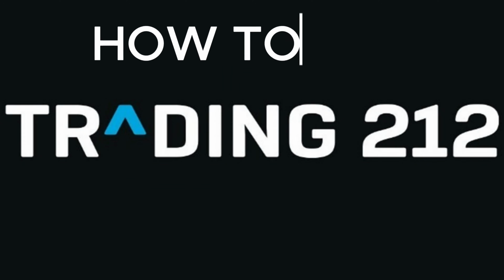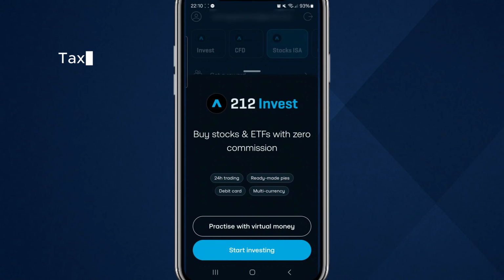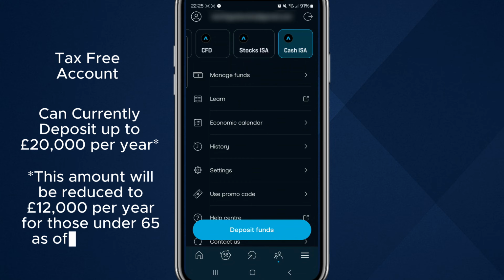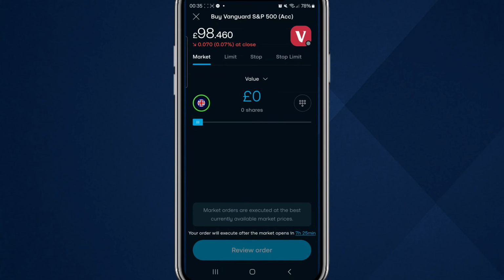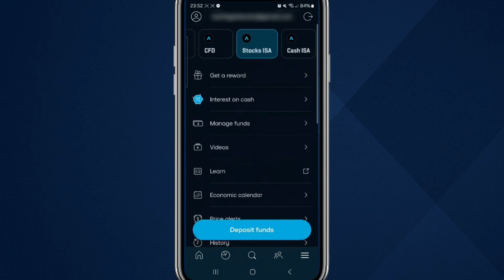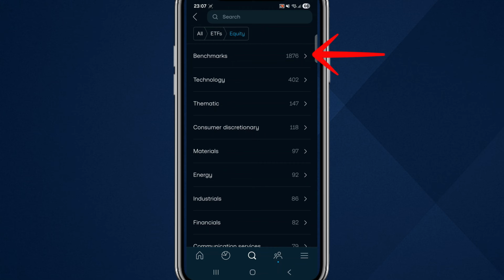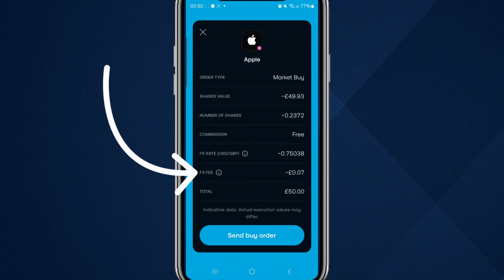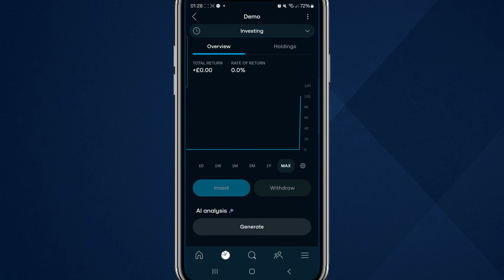How To Use Trading 212 In 2026 (Beginner's Step-By-Step Guide)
To get a Free Fractional Share worth up to £100, you can open an account with Trading 212 via this link. Terms apply.

New to investing and thinking about using Trading 212?
In this video, I walk you through exactly how to use the Trading 212 app in 2026, step by step, from complete beginner to making your first investment.

This is a beginner-friendly tutorial designed for people who:

Have never invested before

Want a simple, clear explanation

Are confused by ISAs, ETFs, and app features

Want to avoid common beginner mistakes

Chapters:
0:00 Intro
0:27 Is The Platform Safe?
1:28 Setting Up Your Account
3:31 W-8BEN Form
4:02 Depositing Money
4:56 App Functions
6:22 Interest On Cash
7:18 Investing In An ETF
9:20 Investing In a Single Stock
9:47 Selling Investments
10:04 PIEs
11:30 Outro

You can now become a channel member to help support future videos and other member perks as the channel grows.
Click “Join” next to the channel name to check it out - your support genuinely means a lot.

⚠️ Important:
Nothing in this video is financial advice. Investing involves risk, and the value of your investments can go up or down. Always do your own research and consider speaking to a qualified financial adviser if you’re unsure.